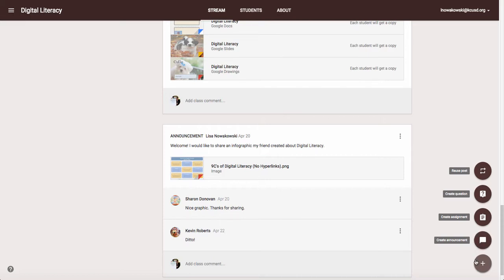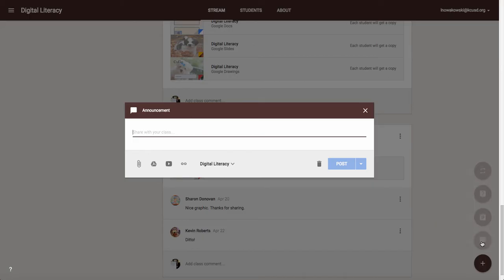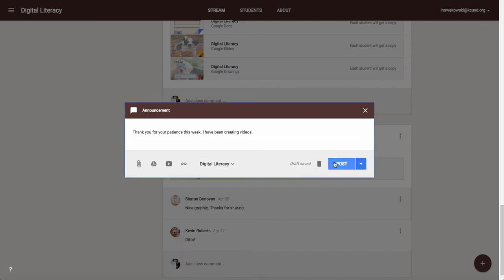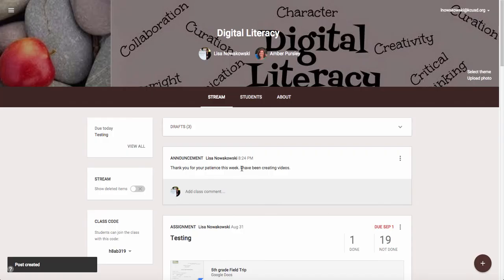Create Announcement - Google Classroom